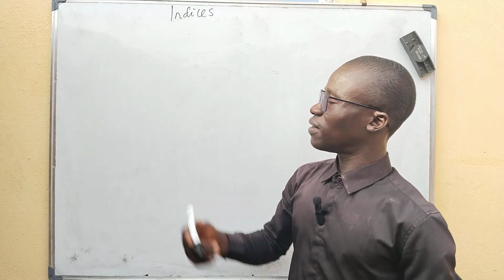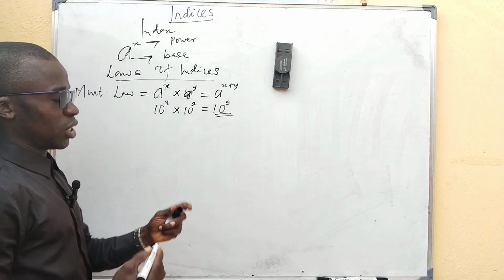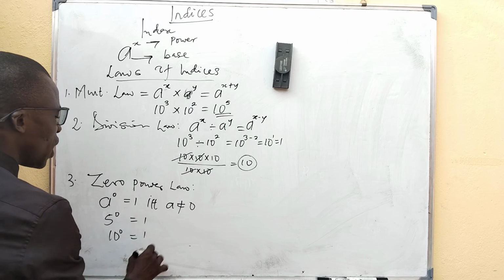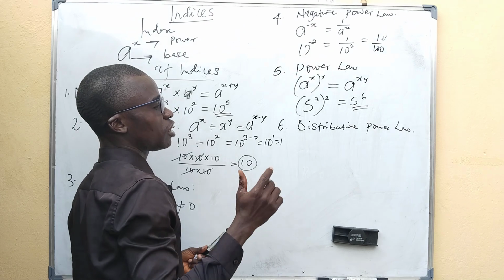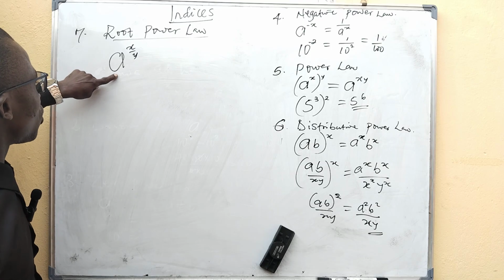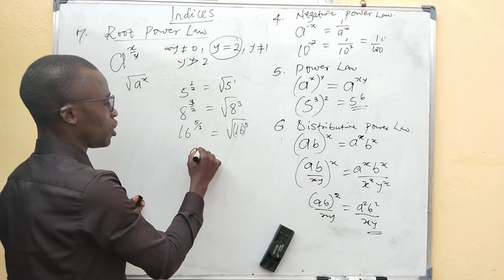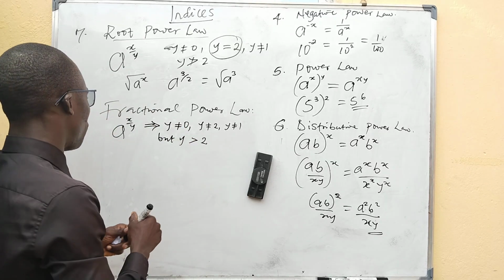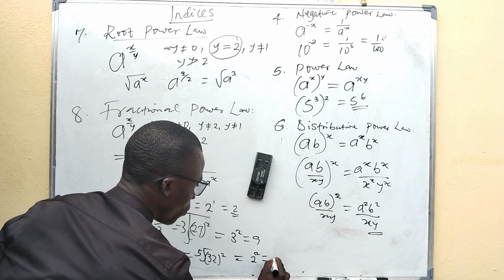INTRODUCTION TO INDICES